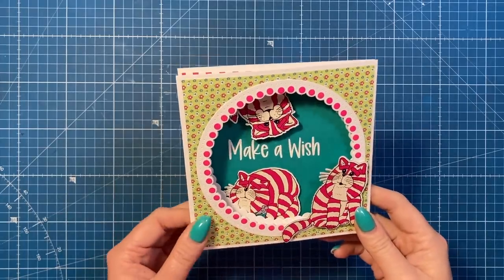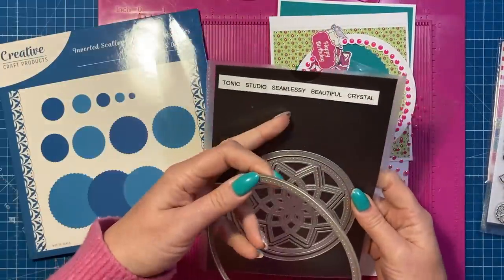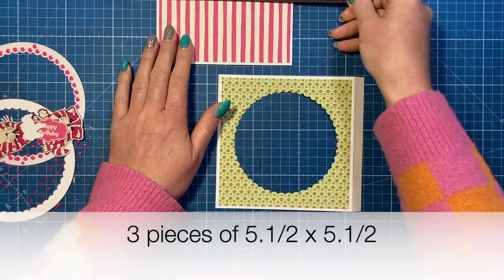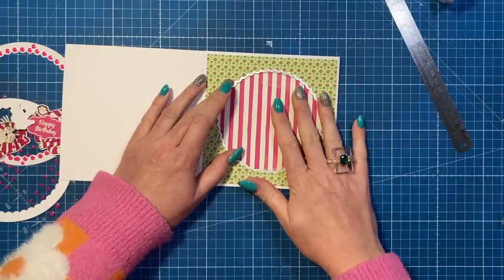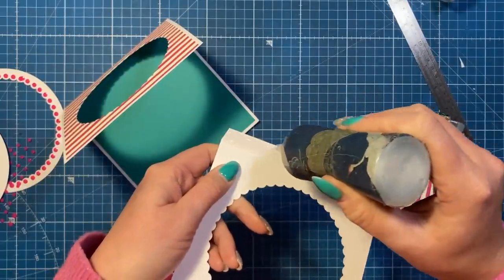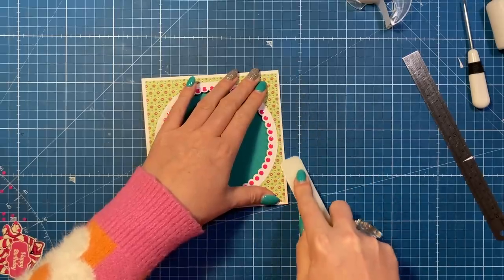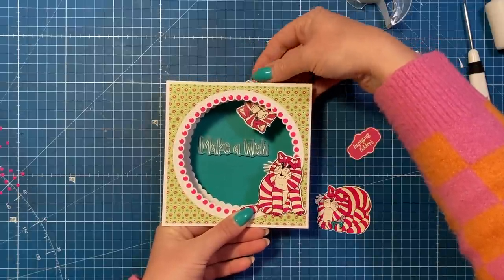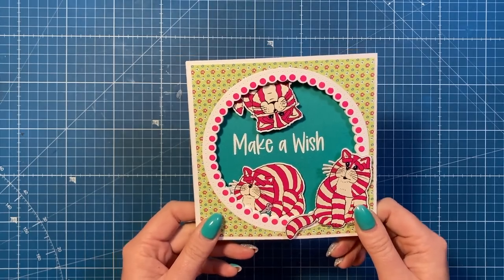Double Concertina Card Folds PERFECT for ANY Occasion!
Today I show you how to make a fun Concertina Aperture card. You can find links to some of the products used below.

Bagpuss paper collection.

My Trimmer
UK, EU, AUS & CA Store
Blending Brushes
UK, EU, AUS 7 CA Store
US Store.
US Store.
US Store.
Chrome base plate.
US Store.
Accent Glaze
Desk Hoover
My metal rulers.
Blue A4 Self Healing Mat.

Sam